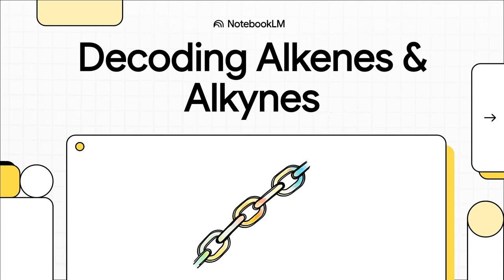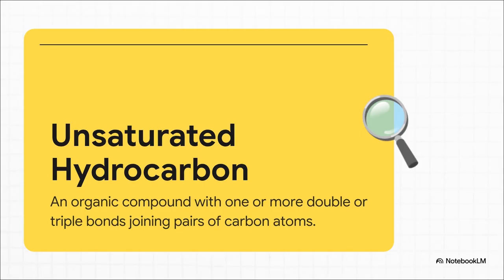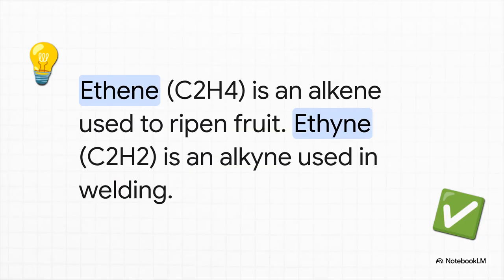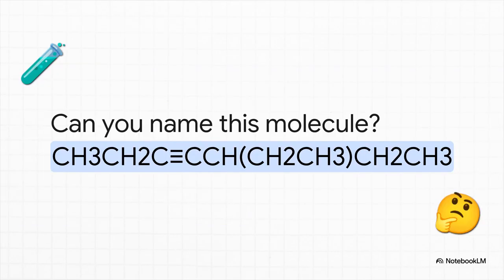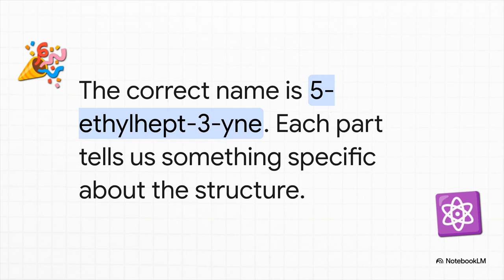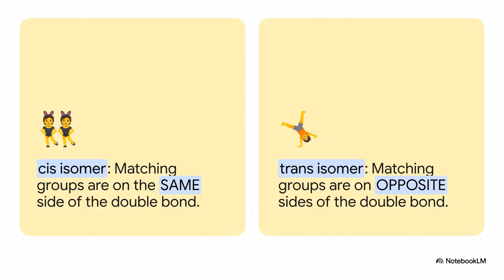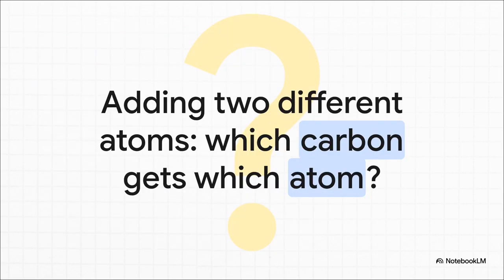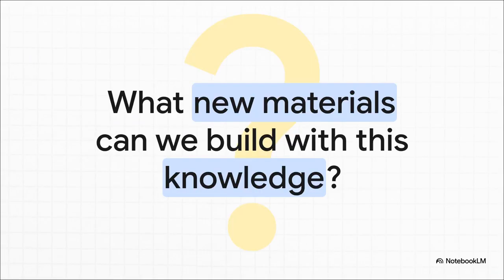Decoding Alkenes & Alkynes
This resource provides an extensive overview of alkenes and alkynes, which are unsaturated hydrocarbons characterized by the presence of carbon-carbon double or triple bonds, respectively. It details the IUPAC naming conventions for these compounds, explaining how to identify parent chains, number carbon atoms, and incorporate suffixes like "-ene" or "-yne." The text also covers cis-trans isomerism, describing how the fixed positions of groups around a double bond lead to distinct spatial arrangements. Finally, it explores various addition reactions that alkenes and alkynes undergo, such as hydrogenation, halogenation, hydrohalogenation, and hydration, and introduces Markovnikov's rule for predicting the major products in reactions involving non-identical atoms.